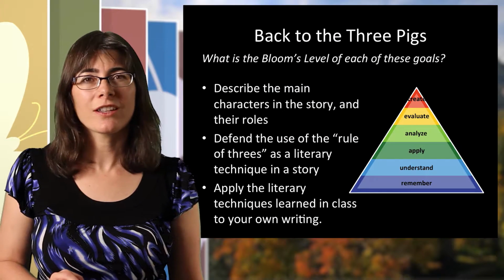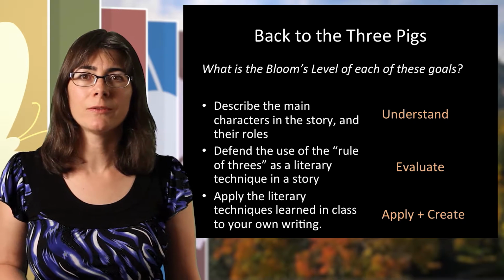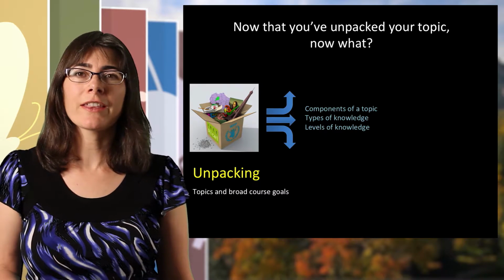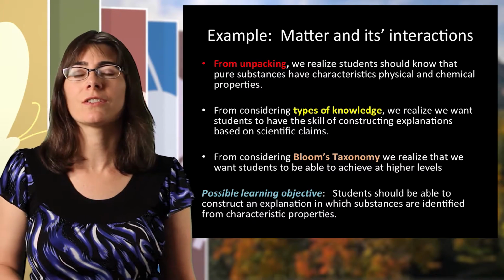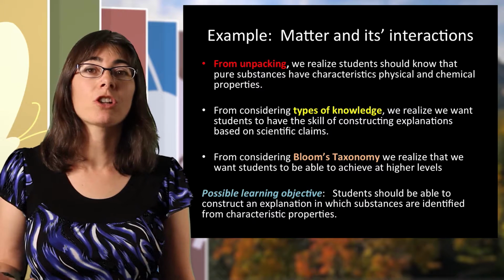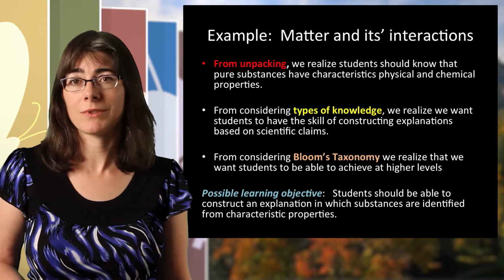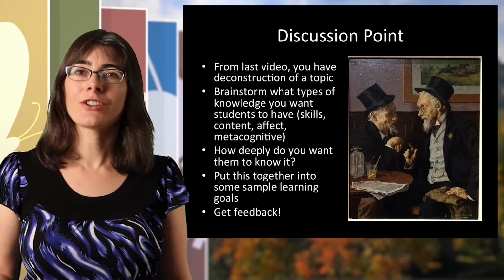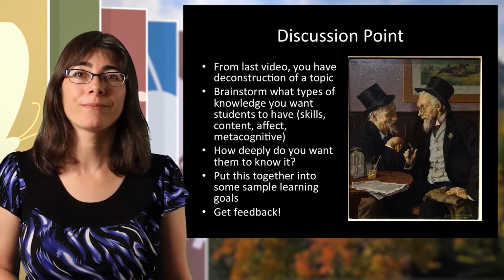CIRTL1x_M3_video_3.4.2 What They Should Know and How Deeply Part 2_v1.mp4